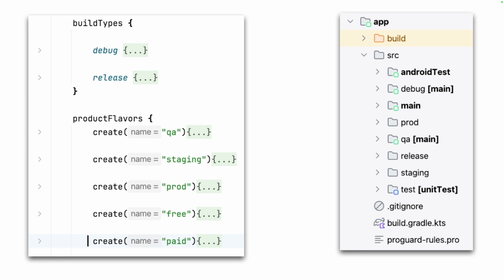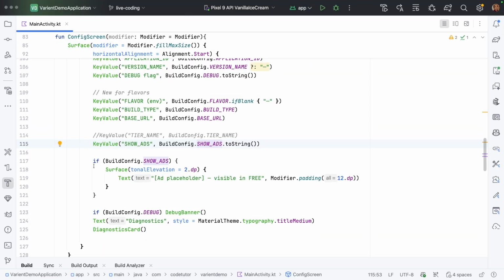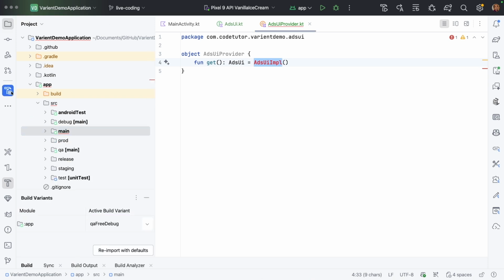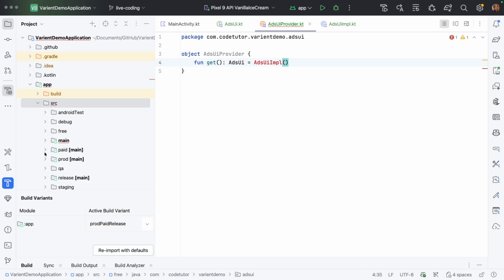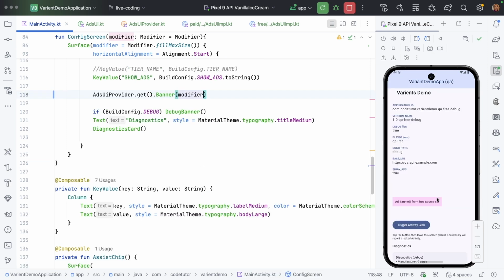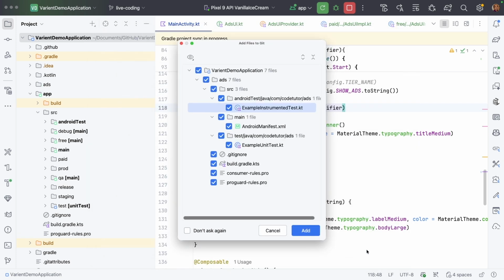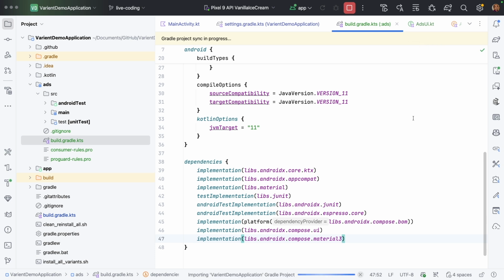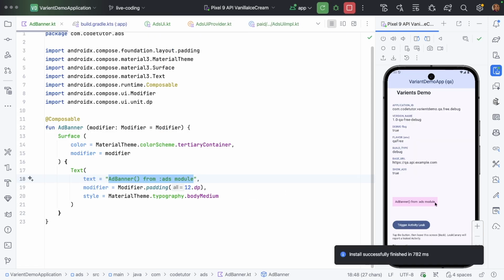Beyond Source Sets: Android Modules for Cleaner Product Flavours (CI/CD) | Android CICD | Part 10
In this video, you will learn how to use Android source sets to separate code for free and paid product flavors, so ad-related code is included only in the free flavor and excluded from the paid flavor. We walk through creating dedicated free and paid source set folders, defining an Ads UI interface, and providing flavor-specific implementations without relying on build config if-else conditions.

You will also see how to refine this setup further by extracting the ads feature into a separate Android library module. This modular approach helps make the project more reusable and can reduce APK size because only the required flavor includes the ads module. Finally, we briefly discuss what is coming next in the series: controlling build variant explosion when multiple flavors and dimensions are introduced.

Chapters
00:00 - Intro and Android CI/CD series context
00:24 - Why free and paid source set folders are missing
01:05 - Remove build config if-else using source sets
01:33 - Create Ads UI interface and provider
02:25 - Implement Ads UI for free and paid flavors
03:49 - Run and verify ads behavior in variants
04:31 - Convert ads feature into a separate Android library module
06:58 - Add module dependency and use banner from the module